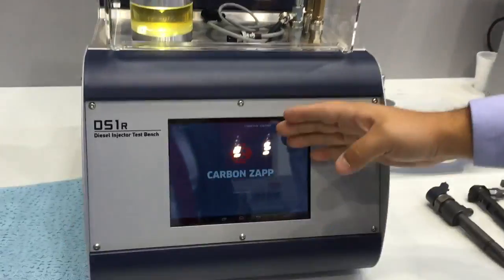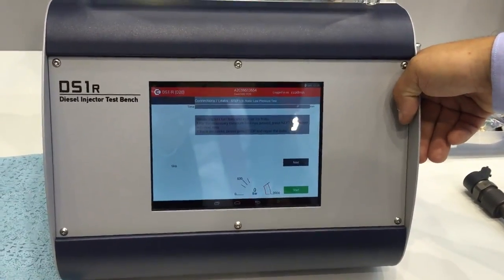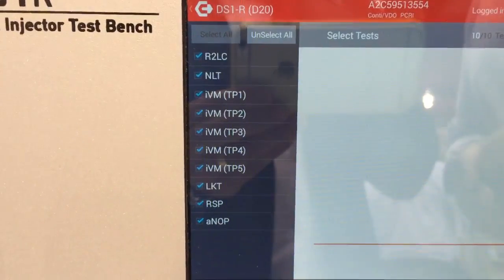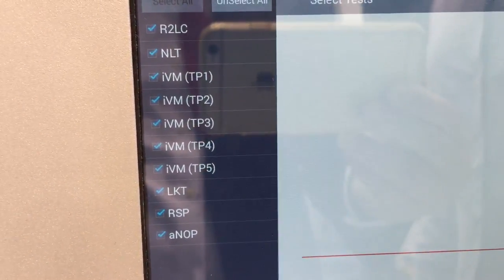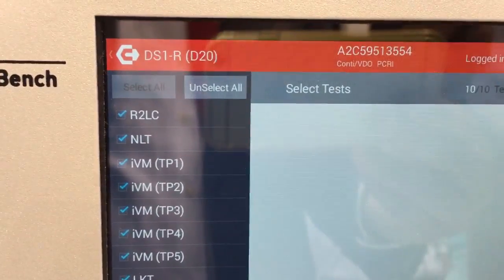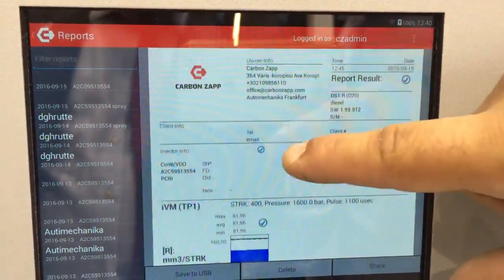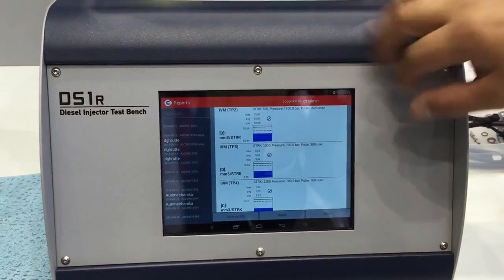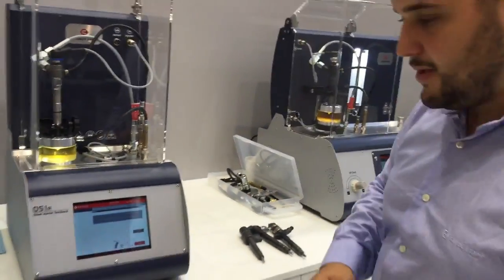Carbon Zapp DS1R Injector Tester For Diesel Injectors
Carbon Zapp DS1R Injector Tester For Diesel Injectors launched at this year's Frankfurt fair, was designed to cater from the simplest repairman to the best test lab. It has manual versions and simpler and yet a more complete and fully automatic. Capable of testing any type of CRDi injector, it uses official manufacturers' databases and now has 95% worldwide coverage.
Tests:
* CFL: Flow control and leakage
* R2LC: Electrical test, resistance (2), inductance or capacitance
* NLT: nozzle leakage
* IVM: 1. Full load 2. Pre-injection 3. Slow-running 4. Emissions (after injection) 5. Second pre-injection
* LKT: Return Leak
* RSP: Injector response time
* NOP: Nozzle opening pressure